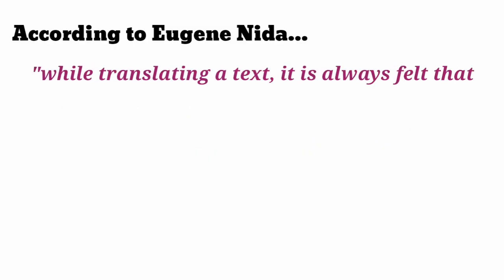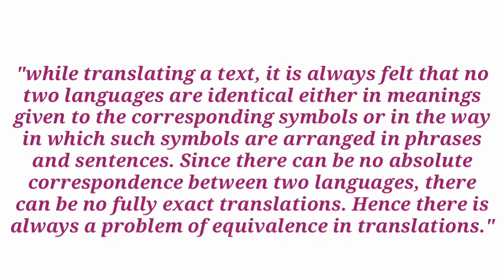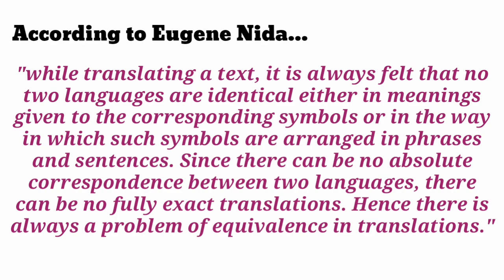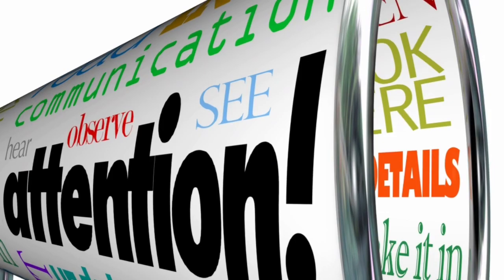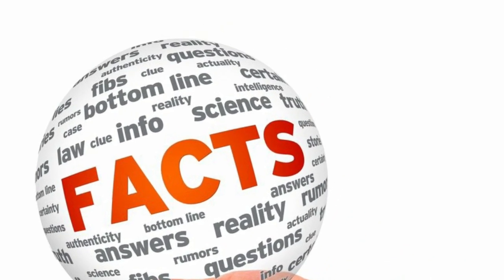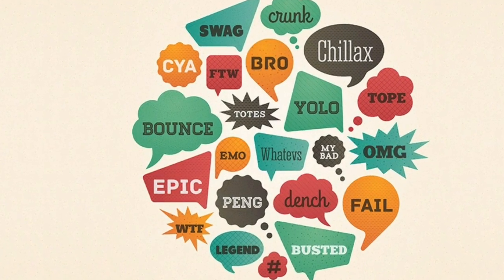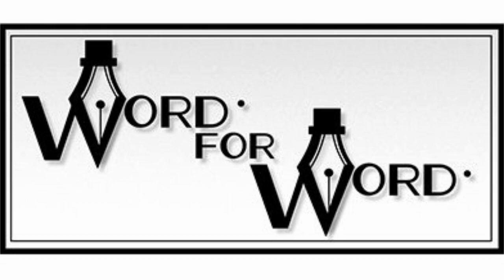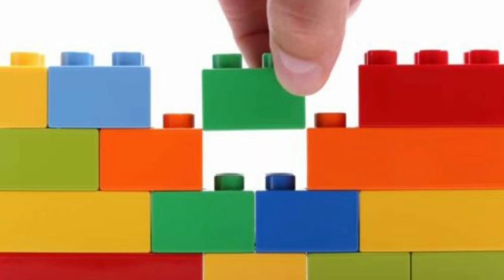Translation and Equivalence | Translation#04 | Denish RD | Ceaseless Learning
Translation series
Translation and Equivalence
Denish RD